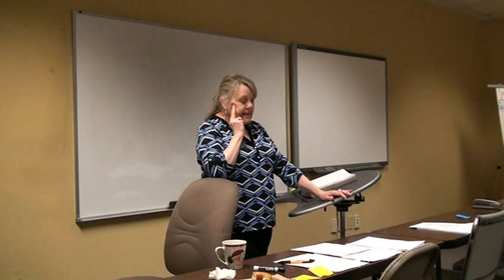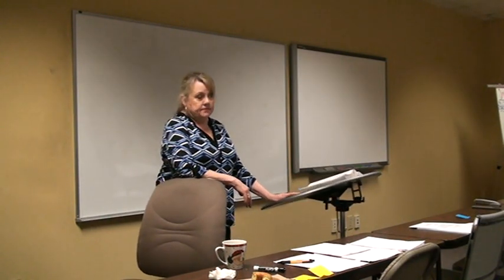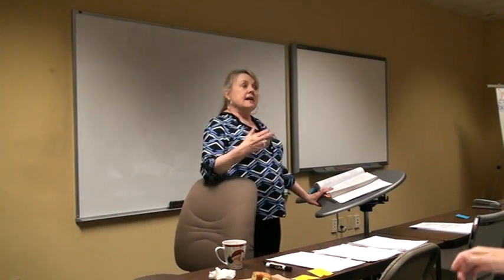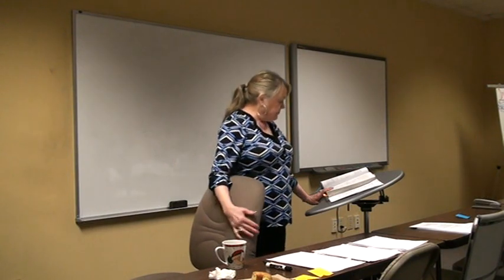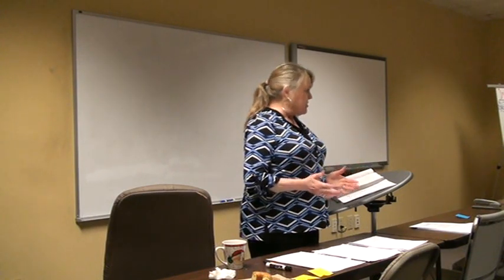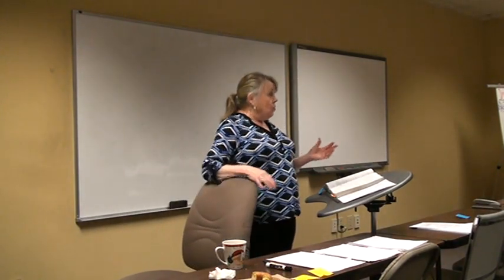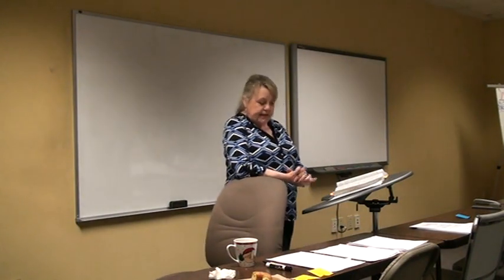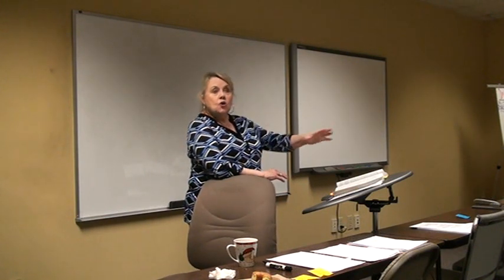Final Review Ch 9- 12 & 14 15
This is the Final Review for the Pre-License Exam. Chapter 9-12 and 14-15
Summer 2018